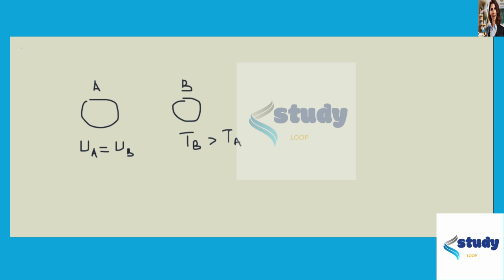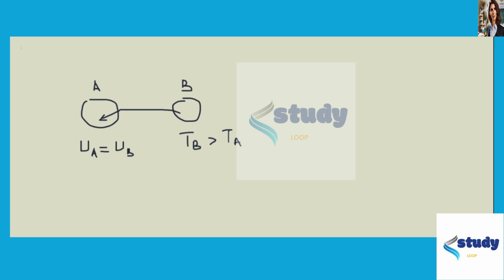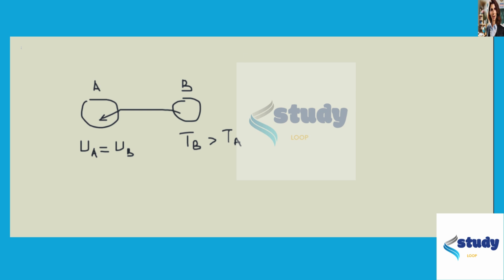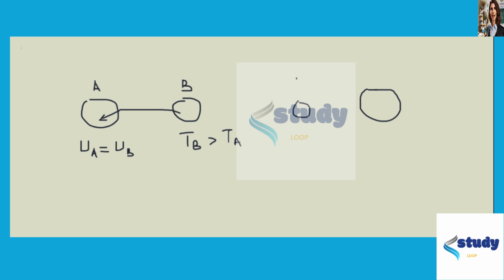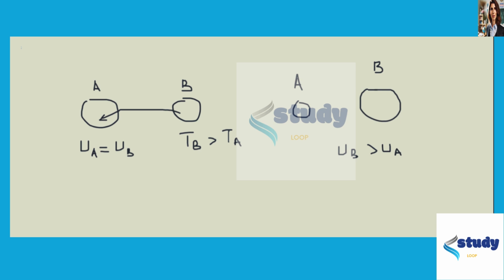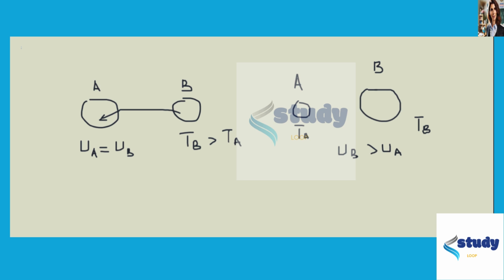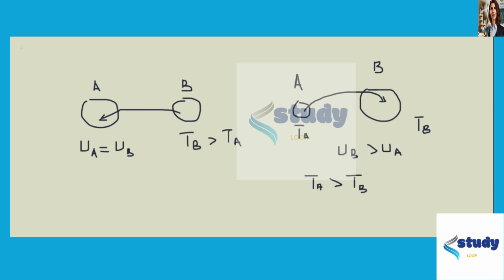[Physics] Is it possible for heat to flow between two objects with the same internal energy? Can hea